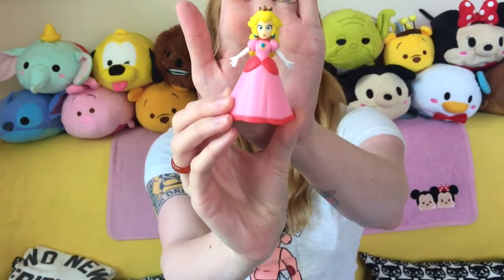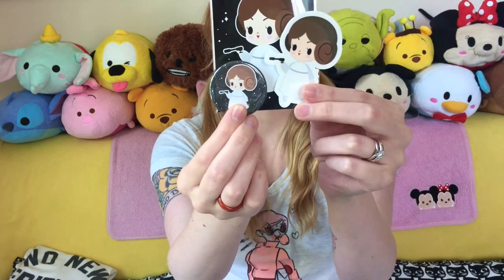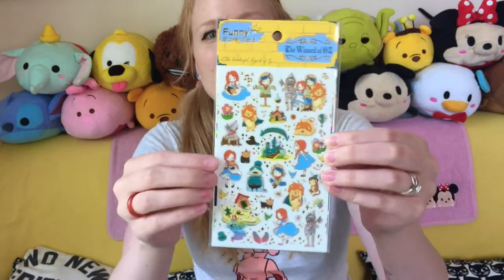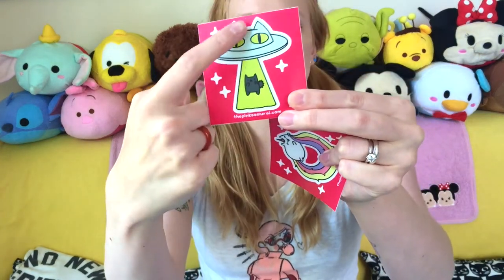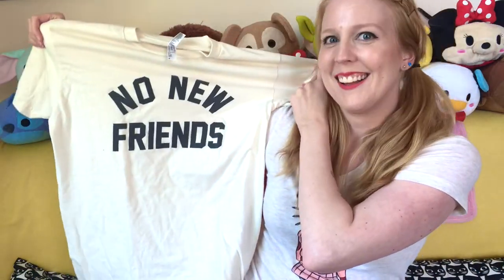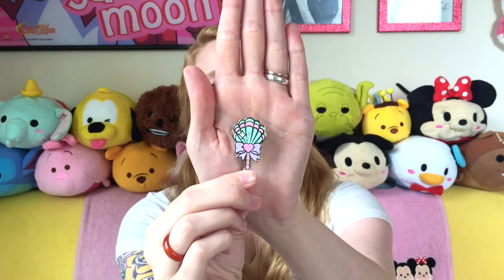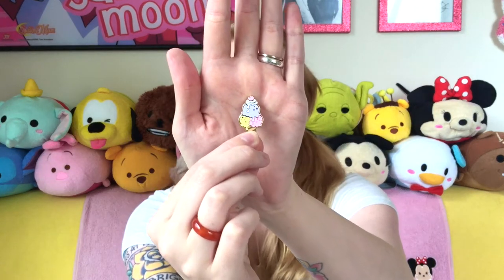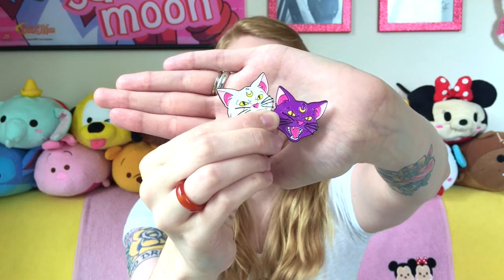May Favorites 2016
Here's some fun favorites from May!  What were you super into last month?!

Sharodactyl (Leia print, sticker & button)

The Pink Samurai Stickers

Shirt by Tuesday Bassen + Hello Holiday: This shirt is sold out, but there are lots of other goodies